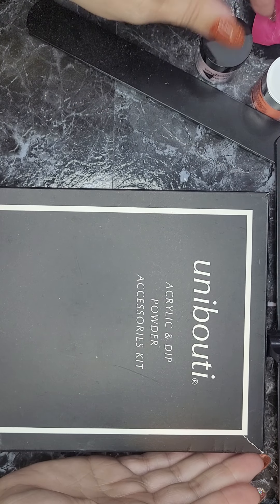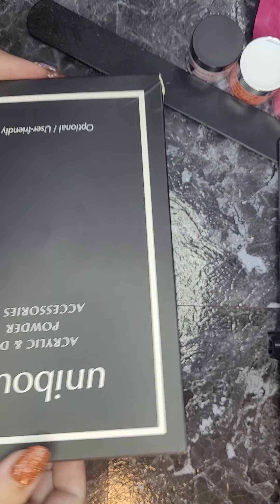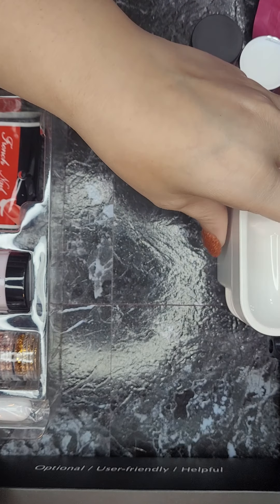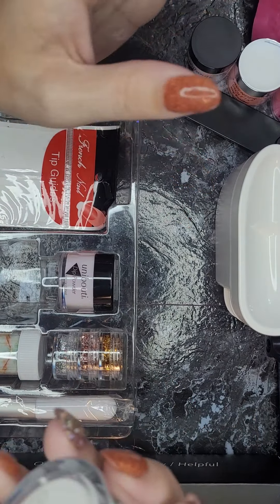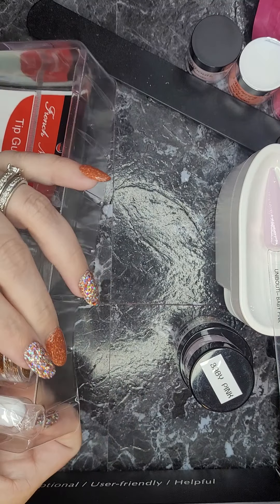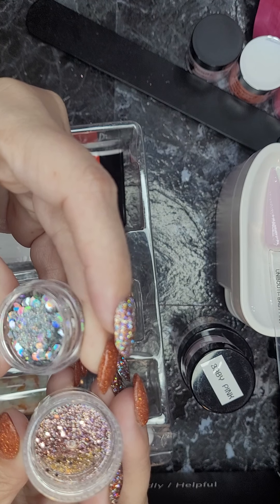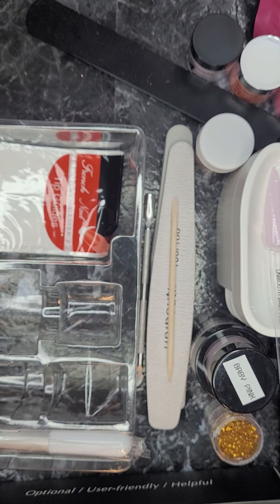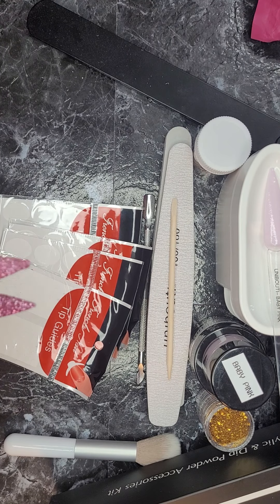Swatching Unibouti dip/acrylic Starter Set. Perfect for Beginners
In this video I am swatching a nice starter set from Unibouti. It can be used as dip powder or acrylic. I would definitely recommend this starter set. You can find it on Amazon for $16.99.